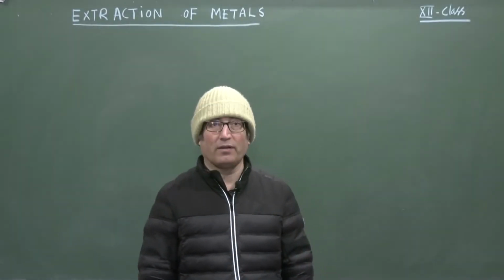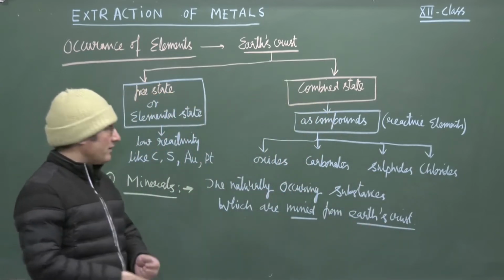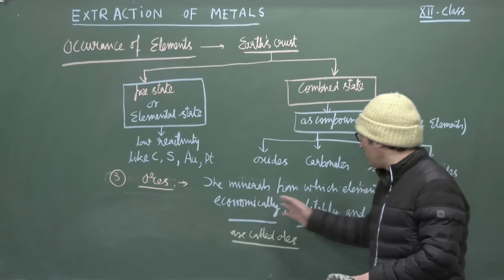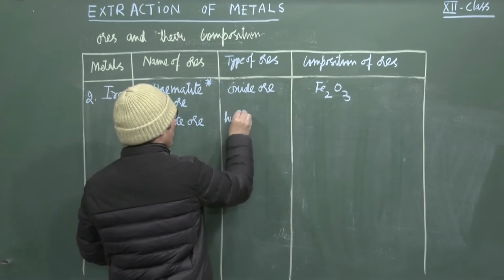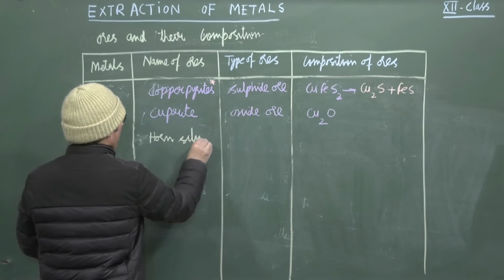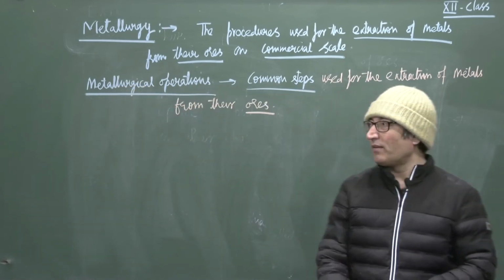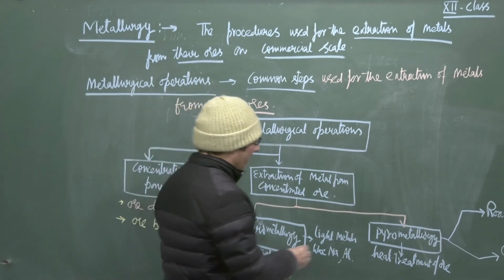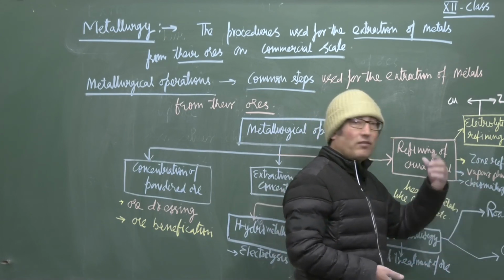Extraction of Metals // Chemistry // CBSE Class 12th